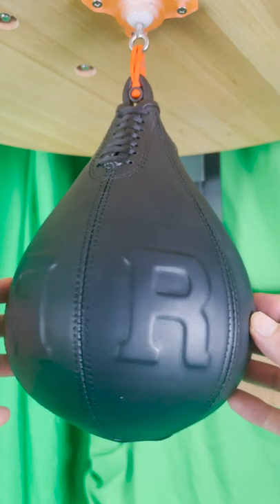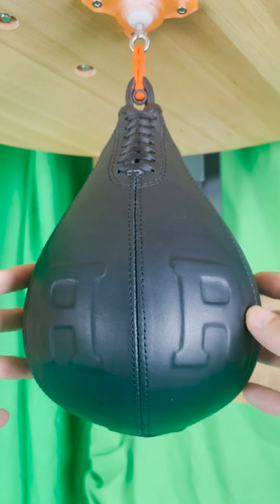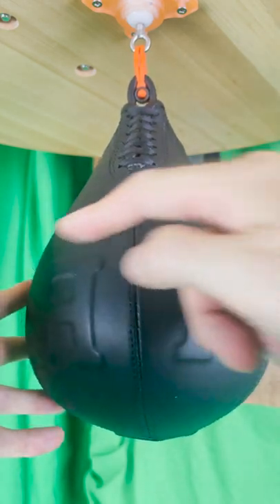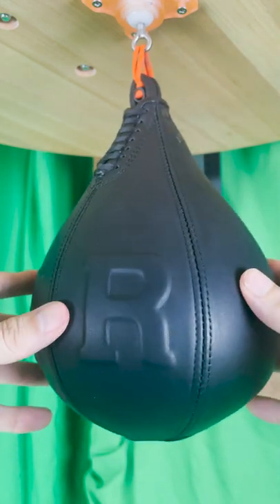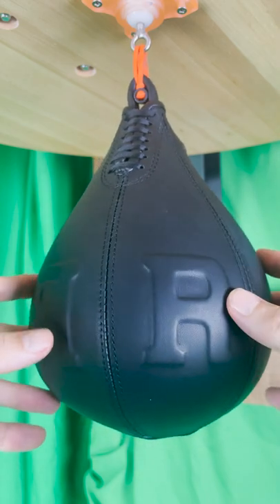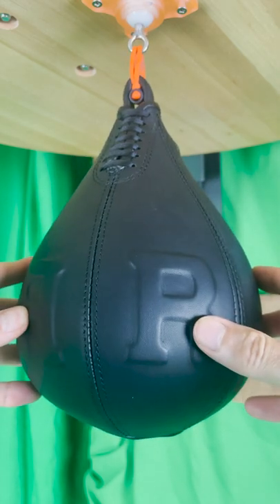Roni Speed Bag 10x7 Review Closeup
A closeup look at the Roni Speed Bag 10x7